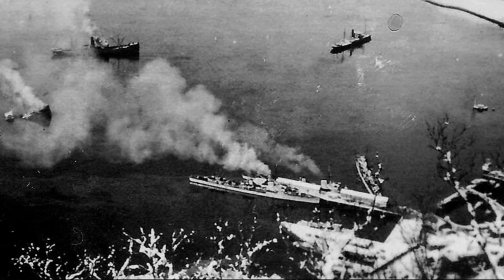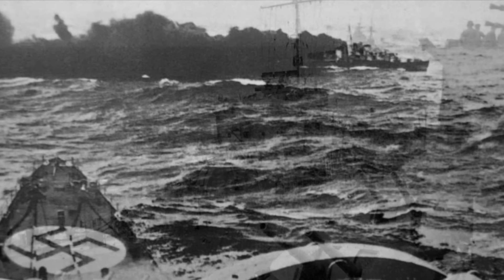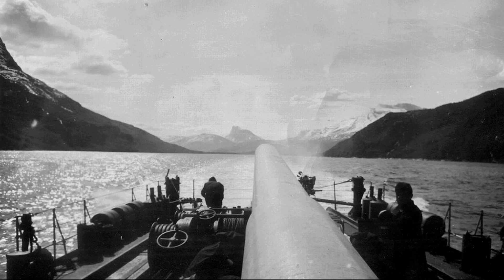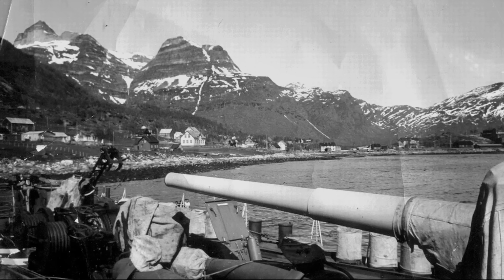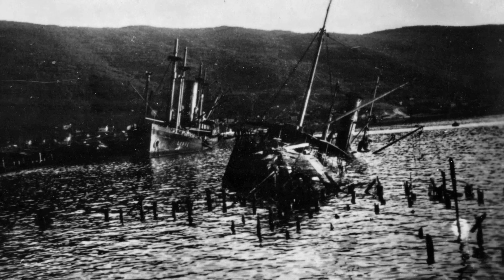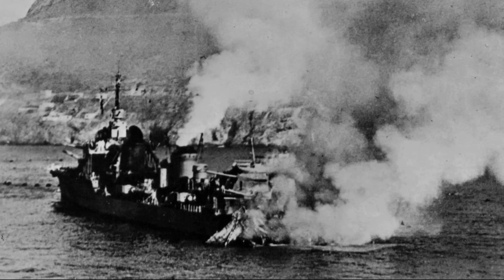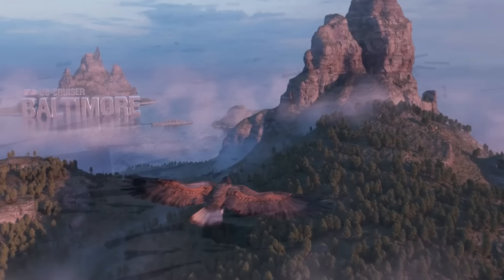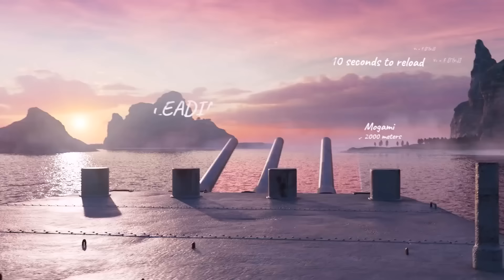Destroyed Half of The Kriegsmarine Destroyers. Battle of Narvik. History of Naval Battles.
During registration use the promo code WARSHIPS to receive a huge starter pack including a bunch of Doubloons, Credits, Premium Account time, and a FREE ship after you complete 15 battles!

Timecodes:
00:00 | Introductory Part
00:38 | Advertising integration
01:55 | The Main Part Of The Video
20:42 | The Final Part

Today we are going to talk about the first naval battle of Narvik, which was fought from April 10 to April 13, 1940. The ice-free harbor of Narvik was very important for Germany, because it was used to transport iron ore from the neighboring Swedish deposits by rail and ship it by sea. During the winter months, when ice blocked Swedish harbors on the Baltic Sea, Narvik was the only harbor for the removal of iron ore and other vital raw materials for the war industry. That's why the battles here were so intense.